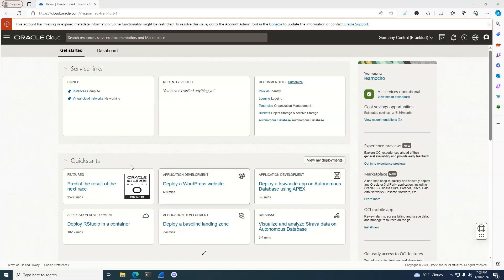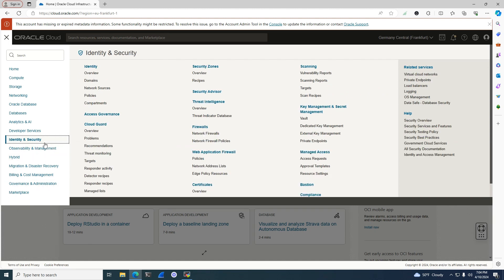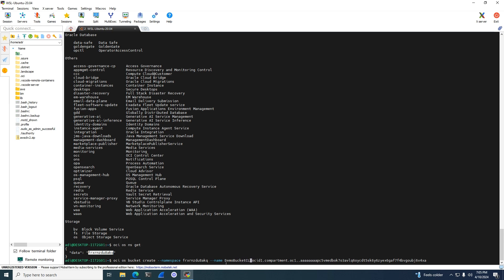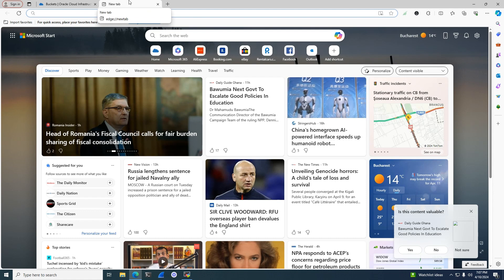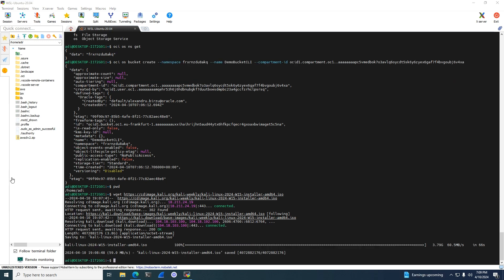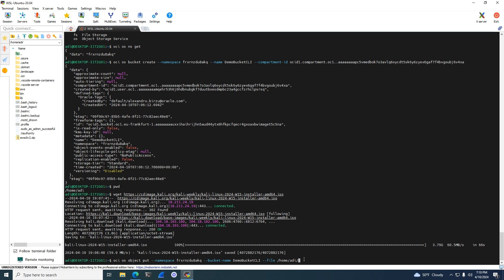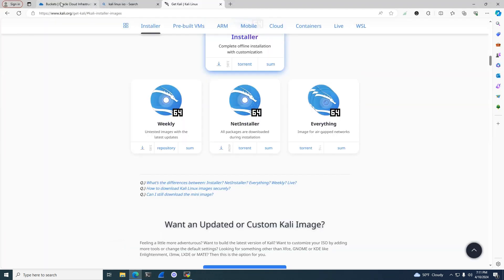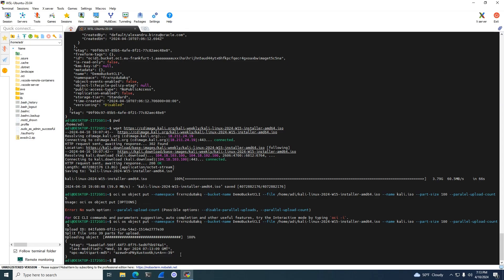31 - Creating a Bucket Using CLI and Multi Part Upload